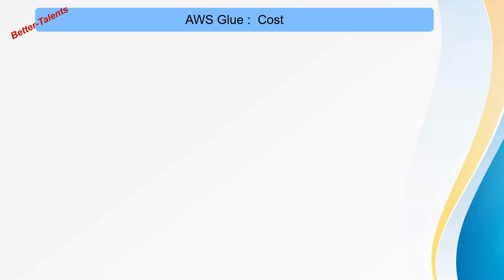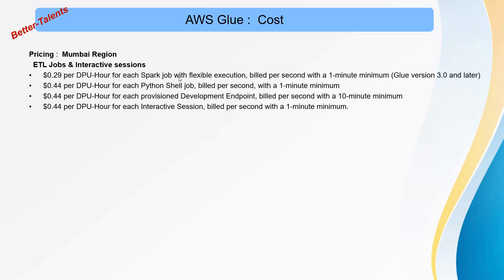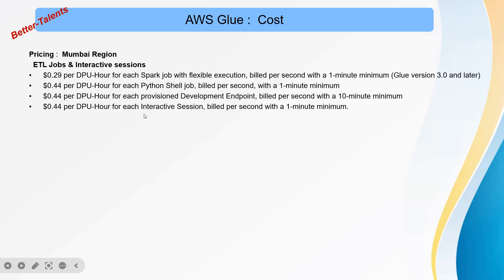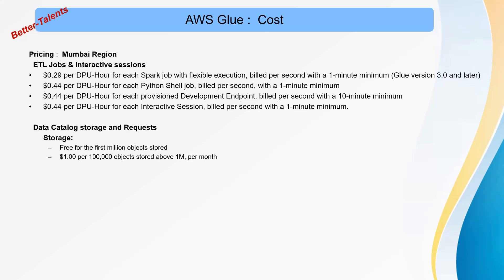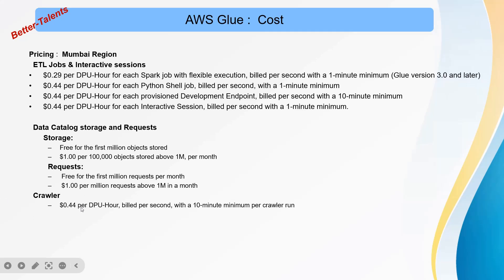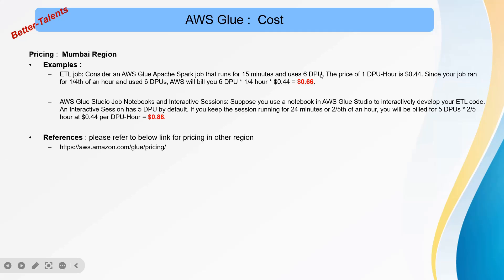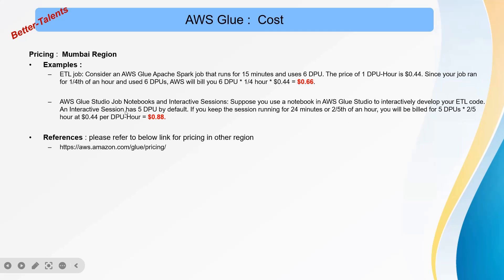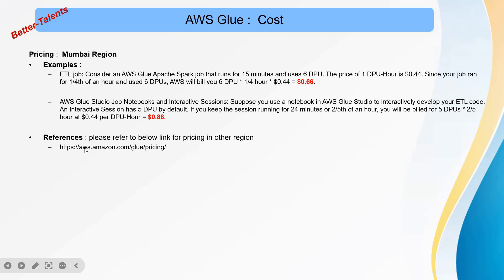AWS Glue : How much aws glue can cost you